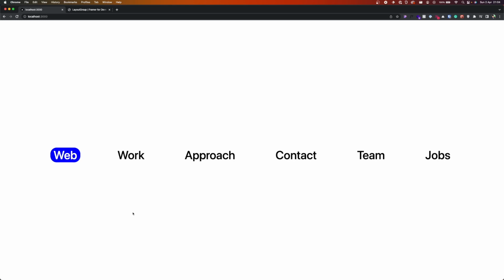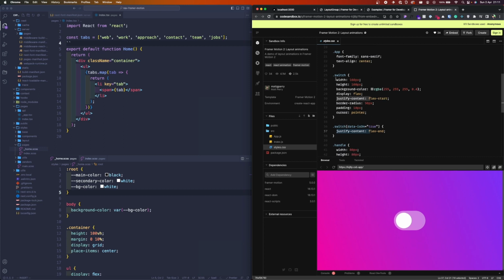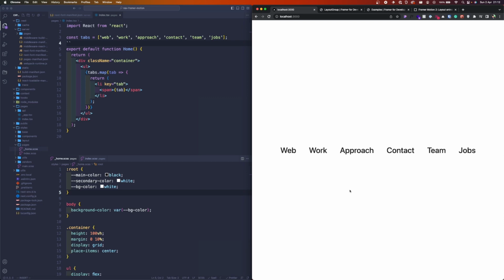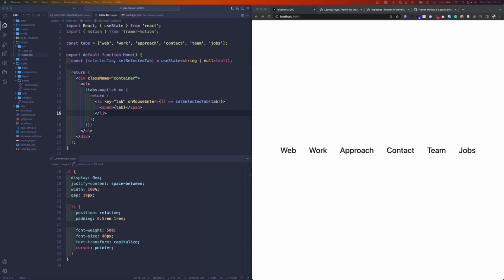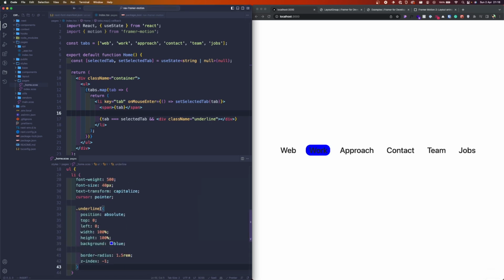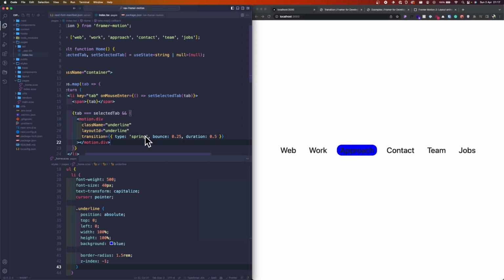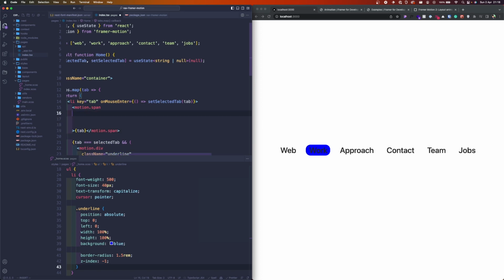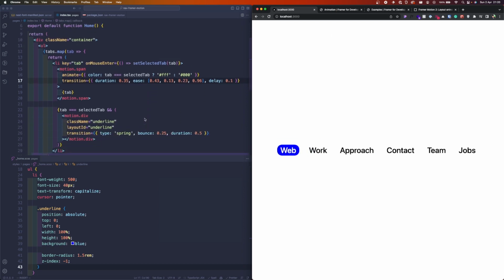Smooth Layout Animation Using Framer Motion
Live version - coming soon
Project Source - coming soon

Just fork to have the starter project (Gatsby)

In this upcoming video, I'll show you how to use Framer Motion and LayoutId to create stunning animation and elevate your web development game.

┄┄┄ Timestamps ┄┄┄

Hey, there my name is Nicu, I am a Front end developer. I'm here mainly because of a lack of creativity and hope to educate people on how to code projects that actually look good.